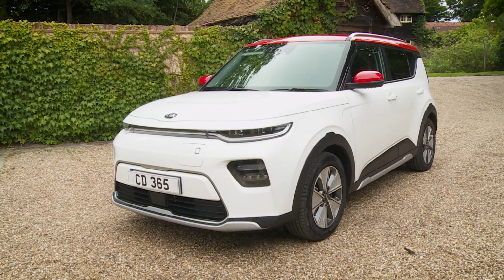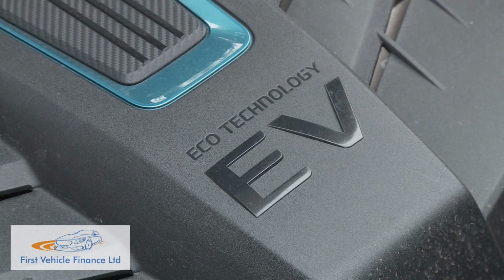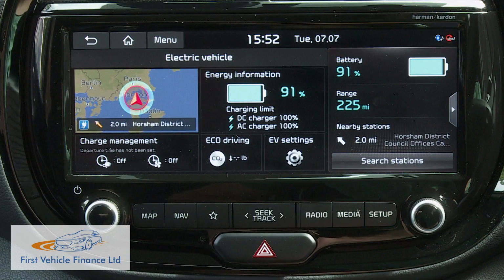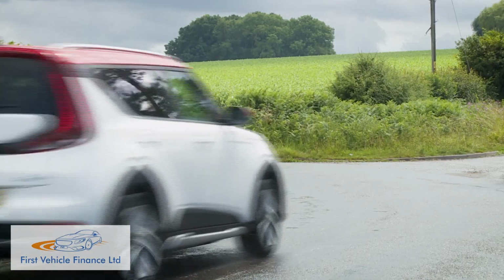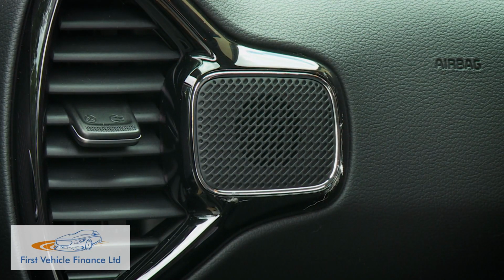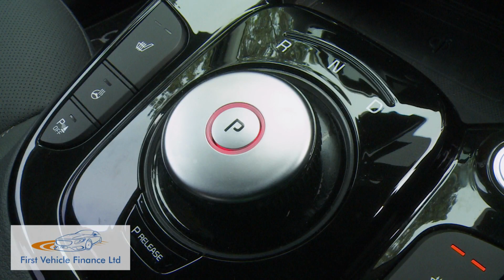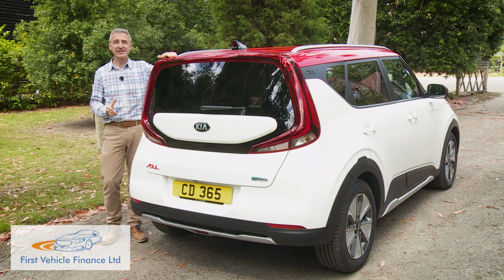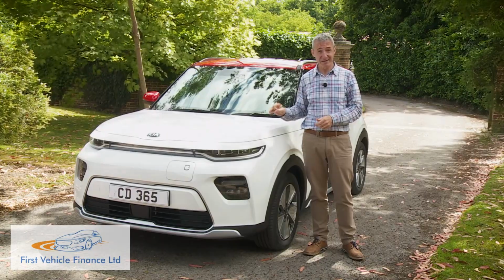Kia Soul EV